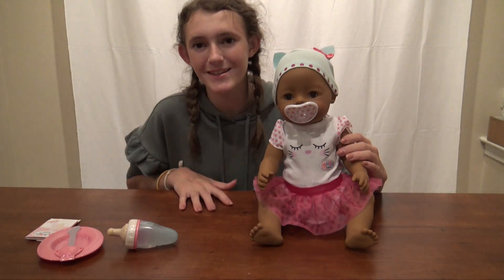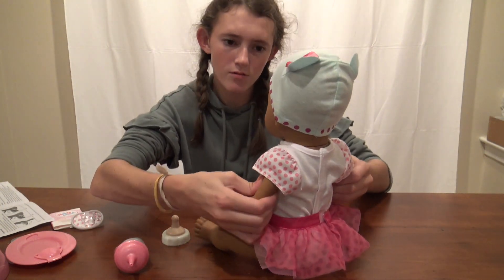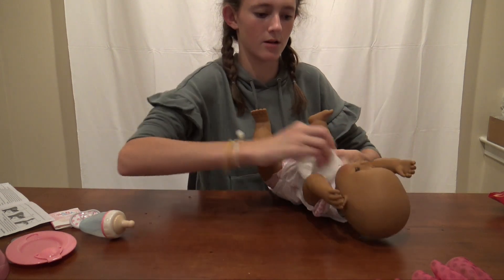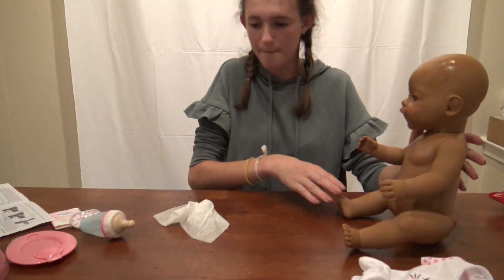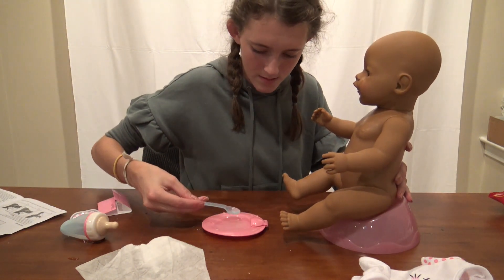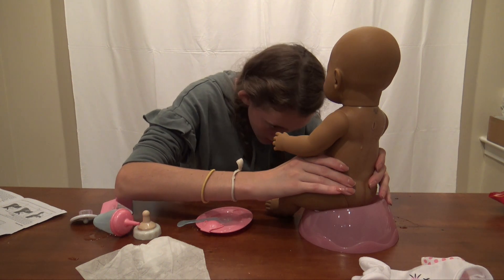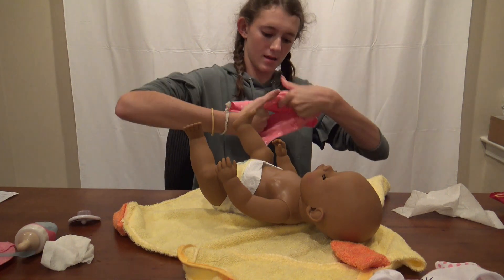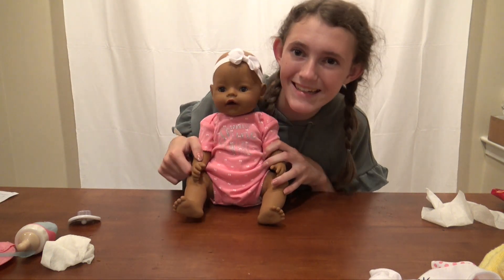Baby Born First Feeding! FAIL! Name Reveal!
FAQ:
A mouse
What is your favorite color?
Blue
What is your favorite food?